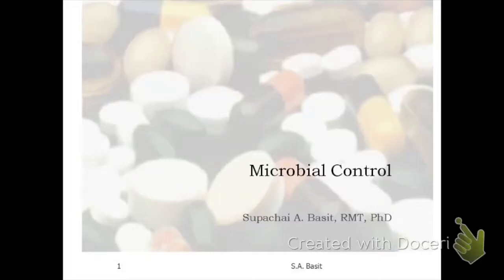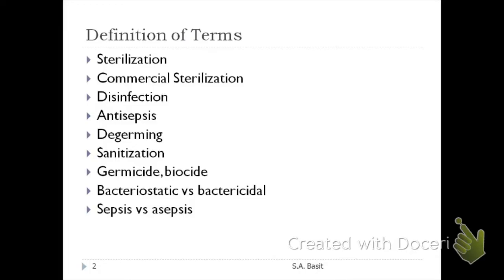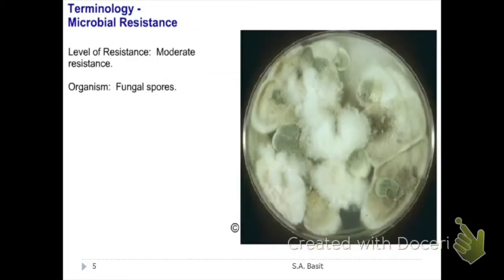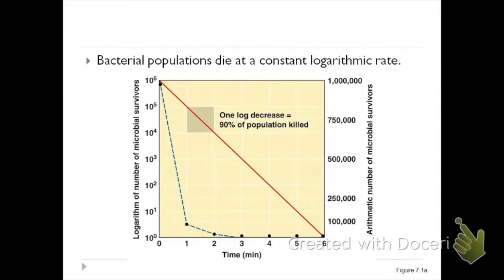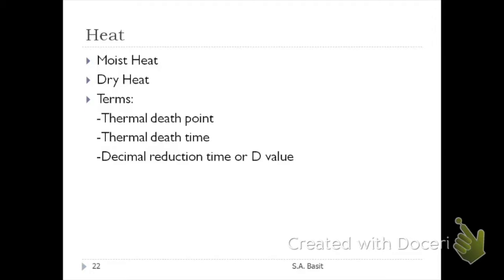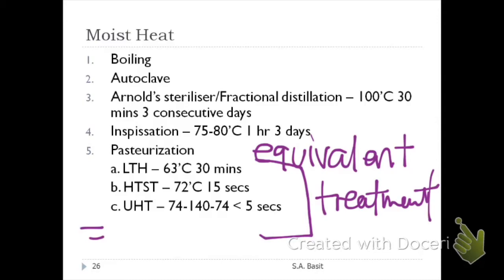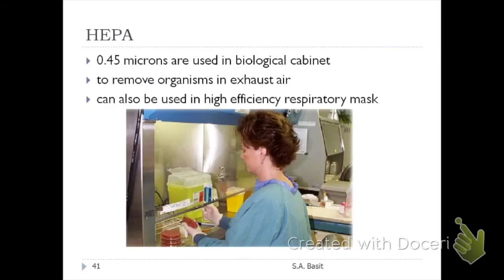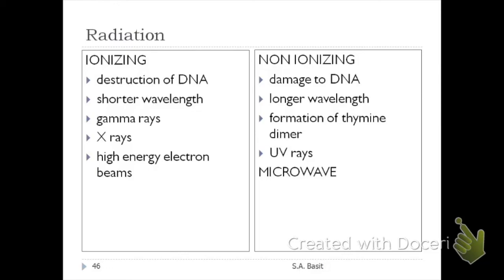Microbial Control Part 1